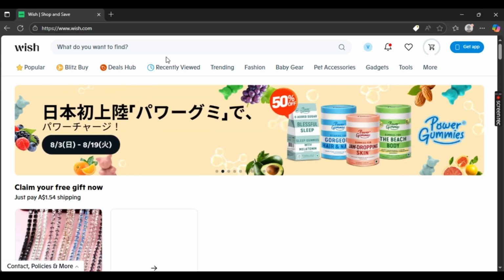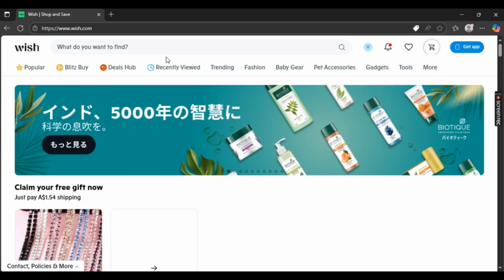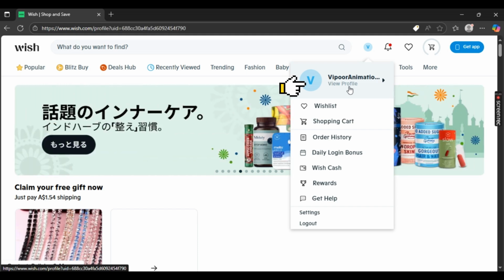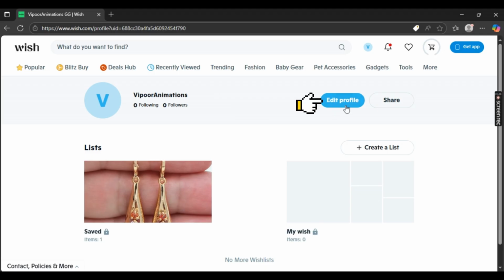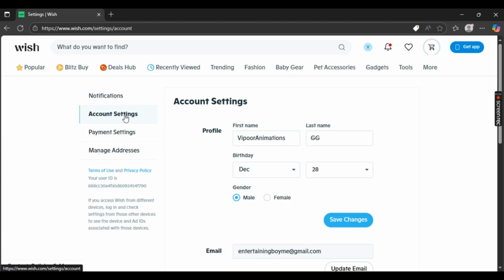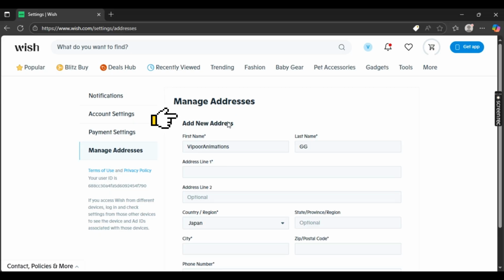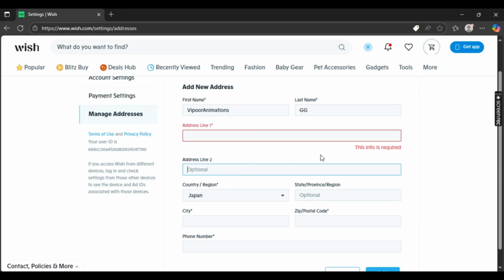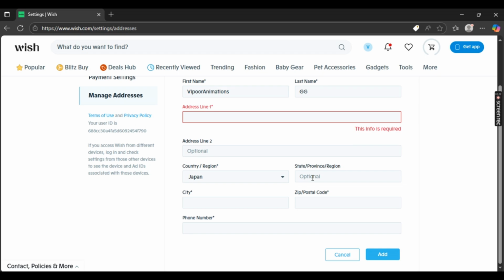How to Manage Address in Wish.com 2025?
Need to add, edit, or remove your shipping address on Wish.com? 📦📝 This quick tutorial shows you how to manage your addresses easily in the Wish app or website to ensure your orders are delivered to the right place every time!

Perfect for Wish users who want hassle-free shopping and smooth delivery experiences 🚚✨.